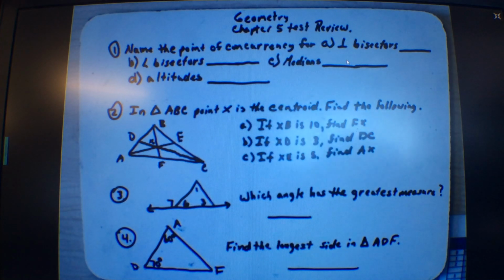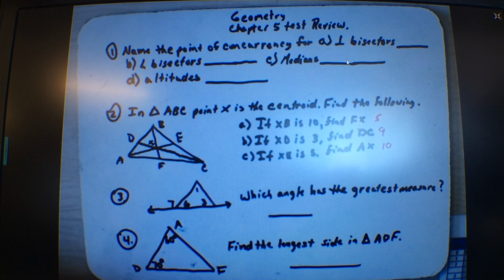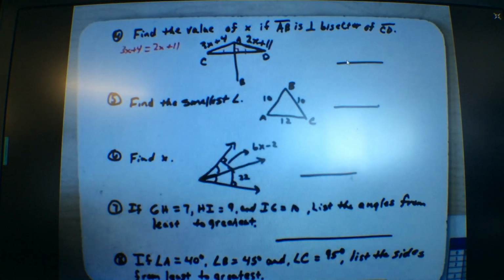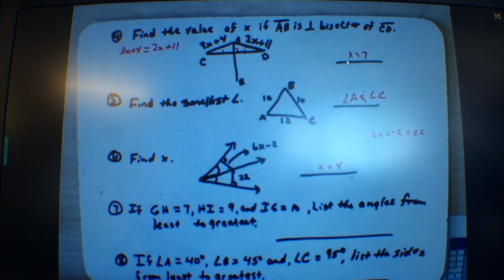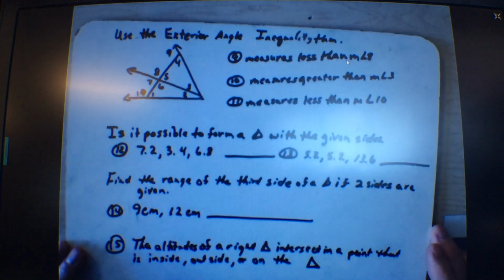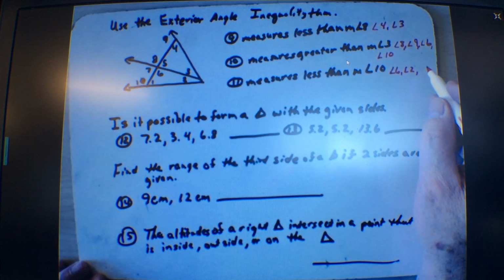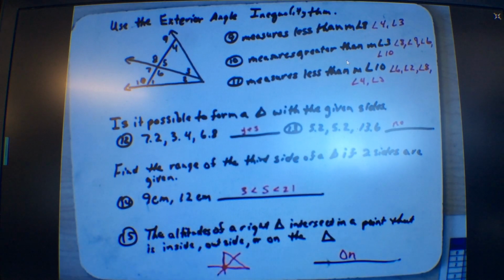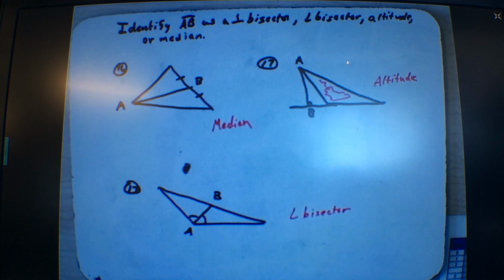Geometry Chapter 5 Review